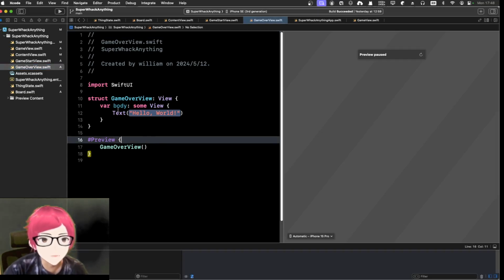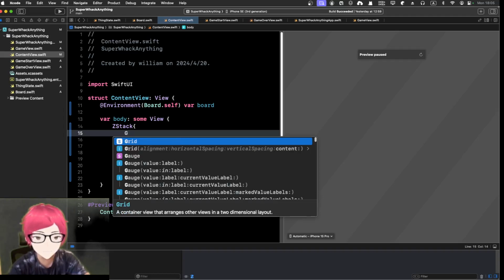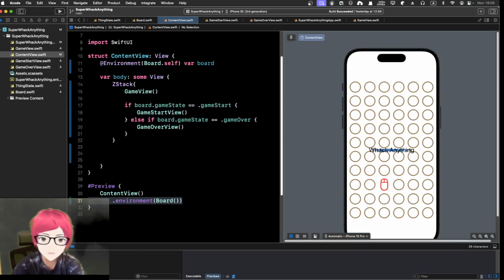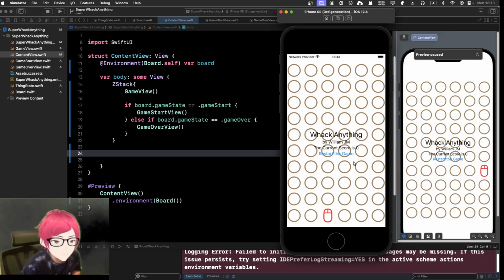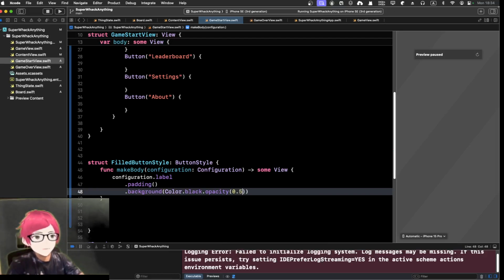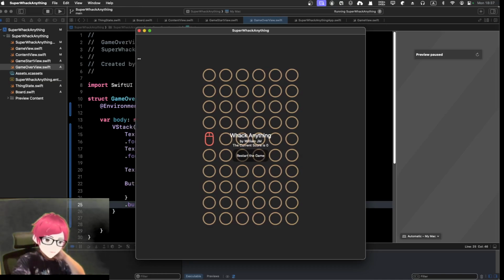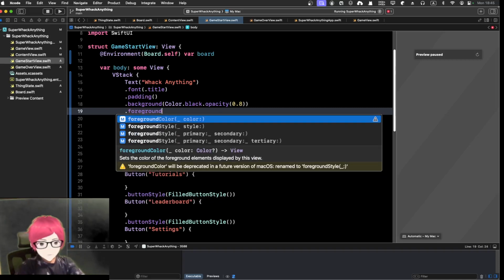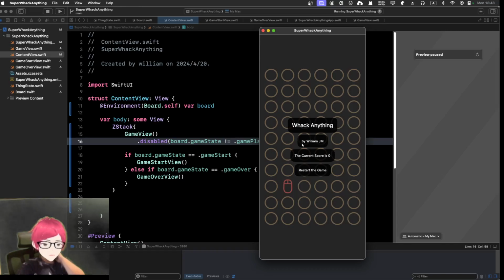WhackAnything PART 5 Multiple Views for menu and gameover 2